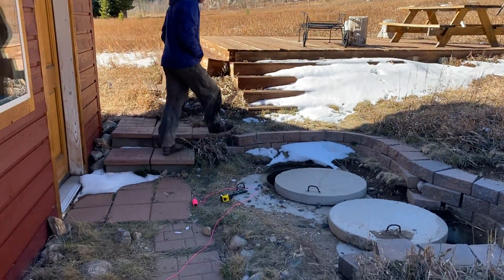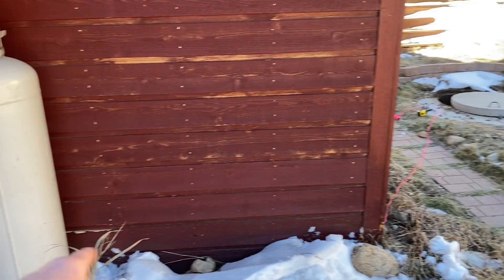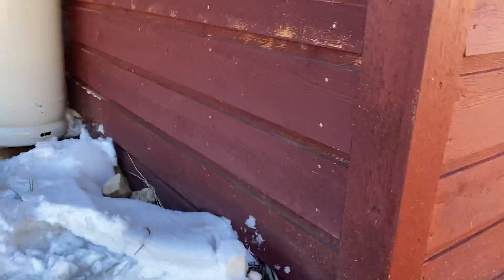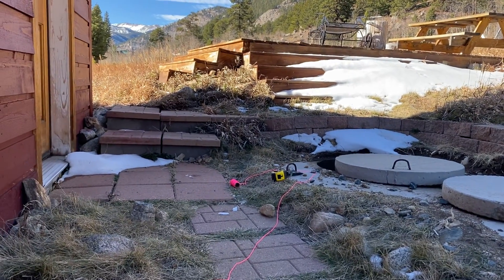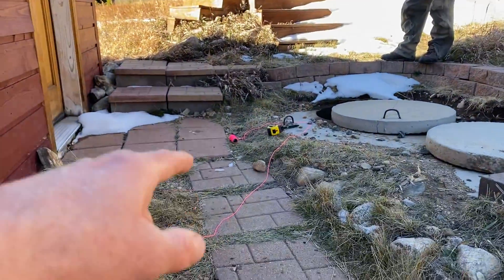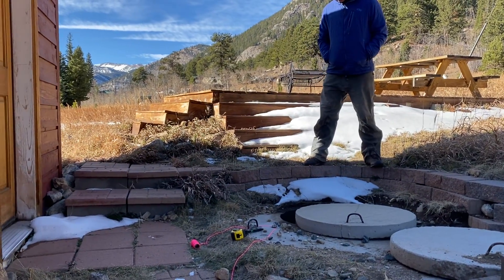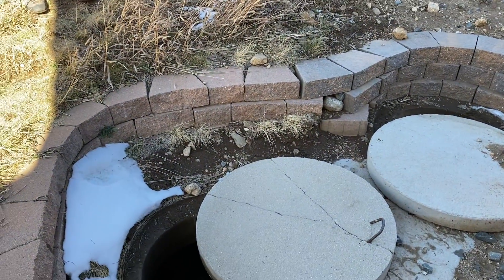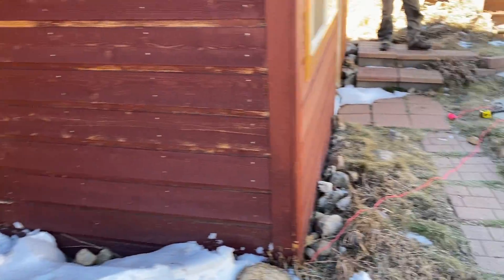Grey water tie in to septic system in Eldora, CO